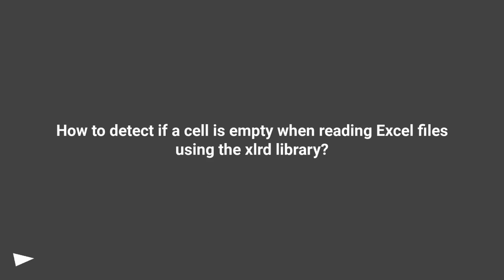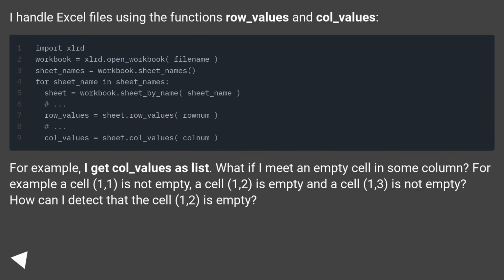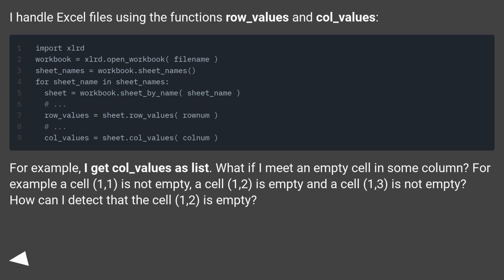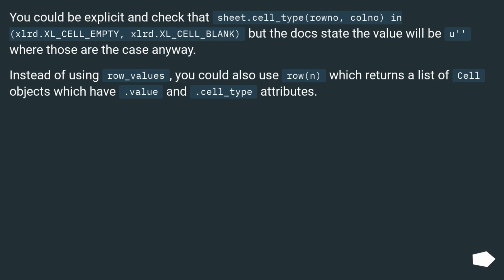How to detect if a cell is empty when reading Excel files using the xlrd library?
Chapters
00:00 Question
01:01 Accepted answer (Score 18)
01:37 Thank you